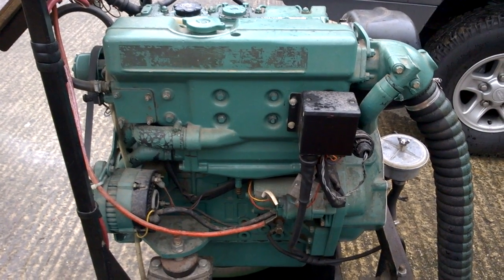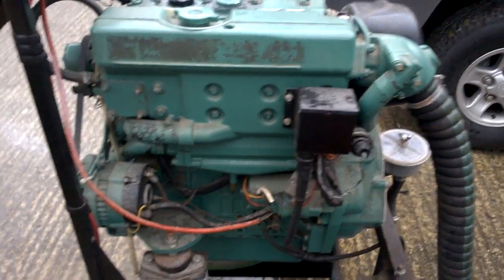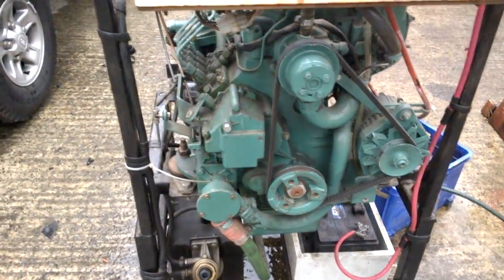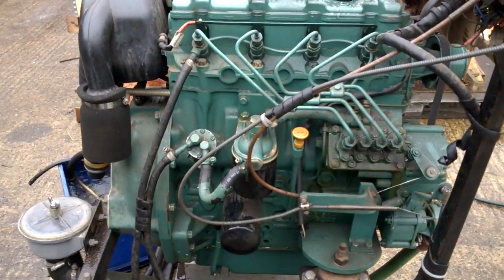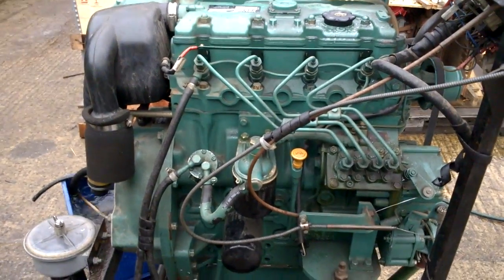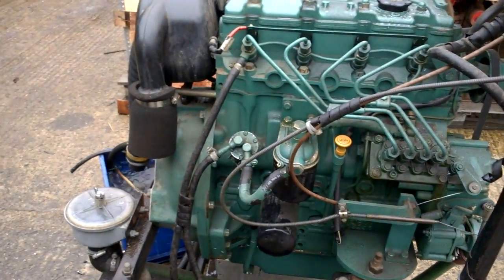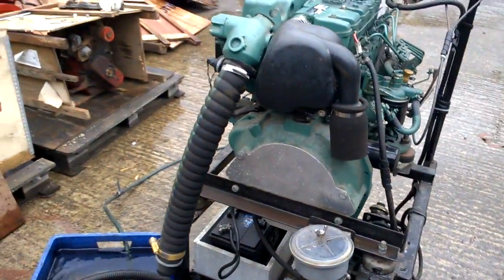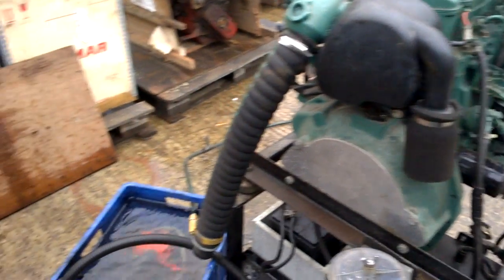Volvo Penta D2-55A Marine Diesel Engine Test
Test run of a Volvo Penta D2-55A formally in use as a classroom demonstrator so has never been installed in a boat.